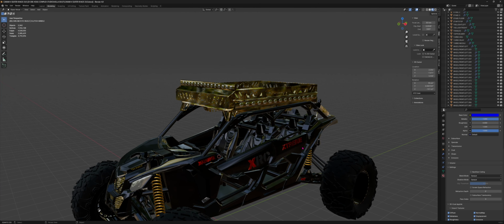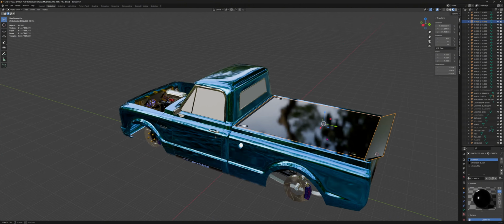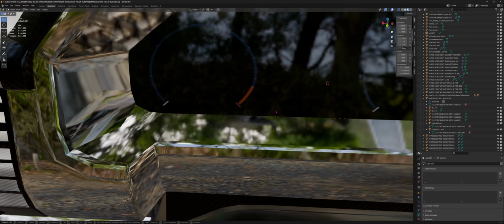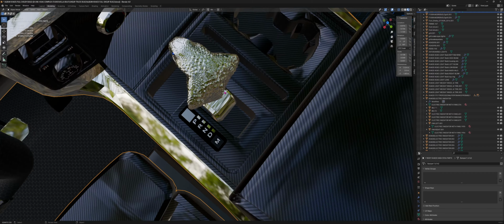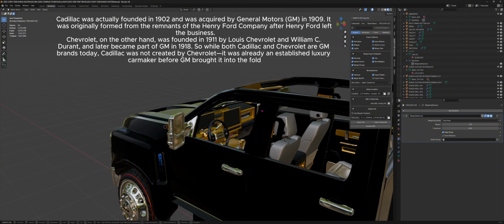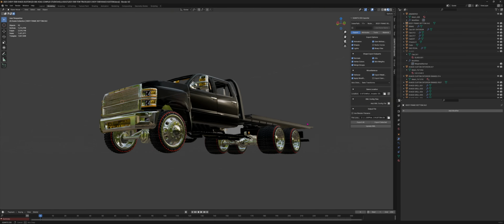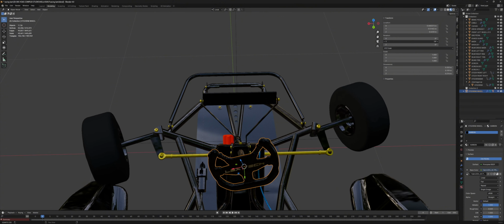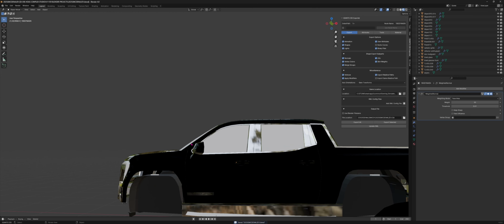A quick look behind some of my models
I show some of my interior designs for vehicles, everything I show are works in progress and not by far any of my finished projects. Even though I game test some vehicles before, I do that to ensure where I may have gaps in the interior or any pin hole pieces I may have missed. I stress test the visuals before stress testing the mechanics of making the thing run like vroom.

On my snapchats when I post snippets of some of the vehicles, It has been commented that I build awesome "dream rides".
What I actually build though is fun. I build fun ENT. projects.

Nothing in the world Interests me more than unleashing my creativity to see what my mind can really do. And if others enjoy seeing it as well, well that's why I've started showing some stuff, as I know there are many sharp creative minds out there that do enjoy the process!